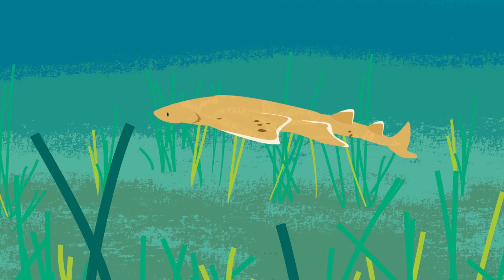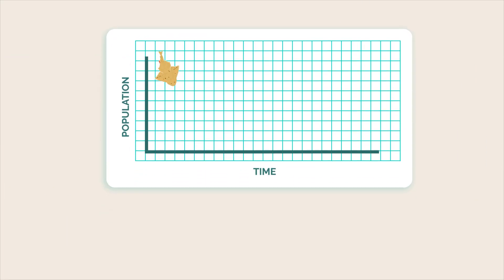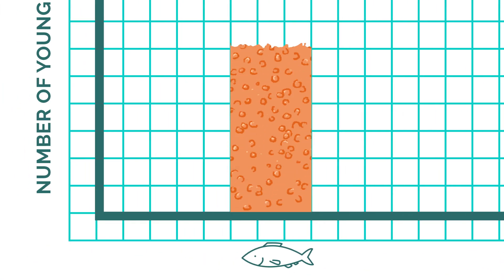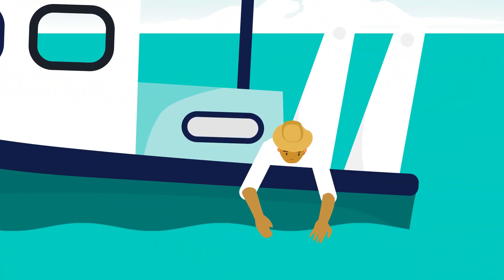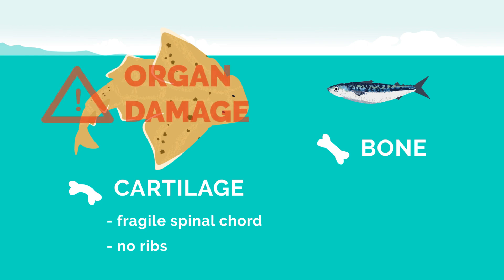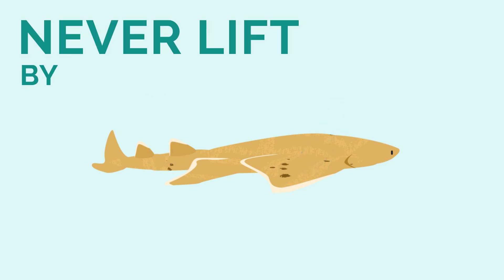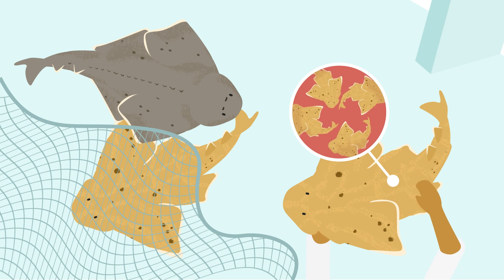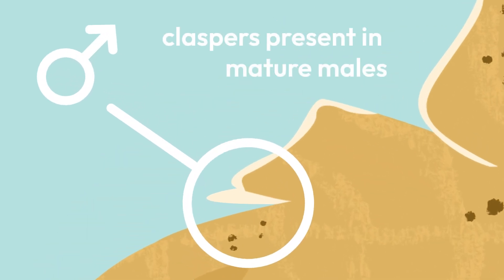Mediterranean Angel Sharks: Safe Release Guide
There are three species of angel shark found in the Mediterranean:  the Angelshark, Sawback Angelshark and Smoothback Angelshark. They are all listed as Critically Endangered on the IUCN Red List.

As a species which live on the seabed, they're vulnerable to being caught as bycatch. When caught accidentally by fishers, we can maximise post-release survival by following a set of safe release steps.

This animation takes you through essential steps to safely handle and release angel sharks if caught accidentally, ensuring we give them the best chance of survival.

In This Guide:
Mediterranean Angel Sharks: why are they so vulnerable?
Best Practice Safe Handling and Release Methods: Step-by-step instructions to minimise stress and injury to both the angel shark and to the fisher.
Safe Release Dos and Don'ts: Essential guidelines to follow onboard.
Reporting: How to log your bycatch to contribute to research and conservation efforts.

Croatian subtitles provided by: WWF-Adria